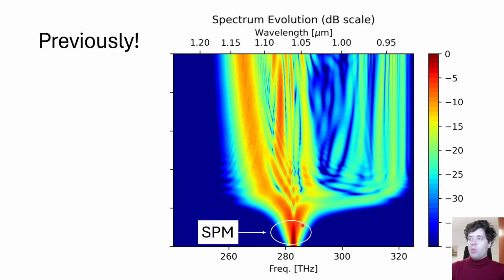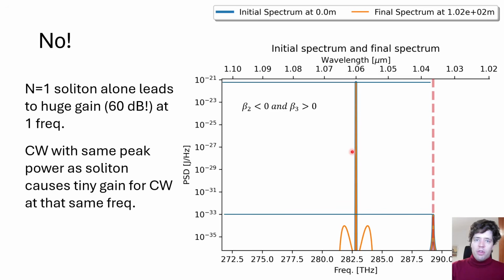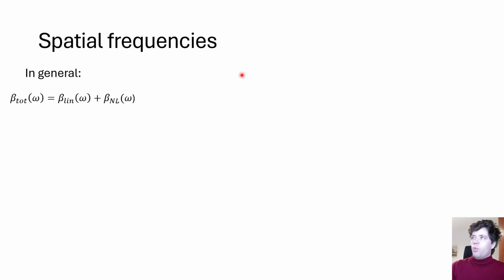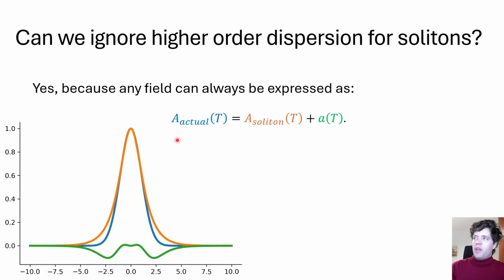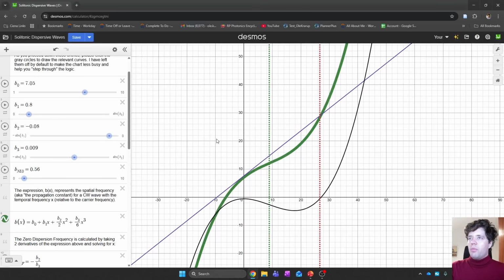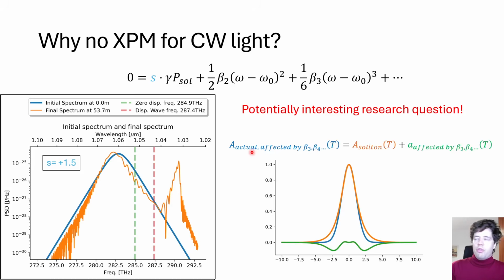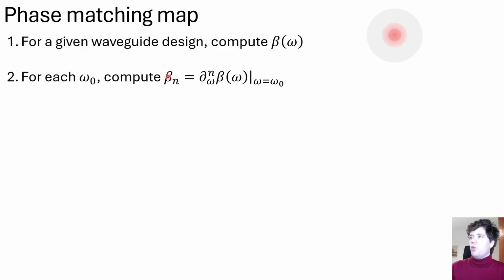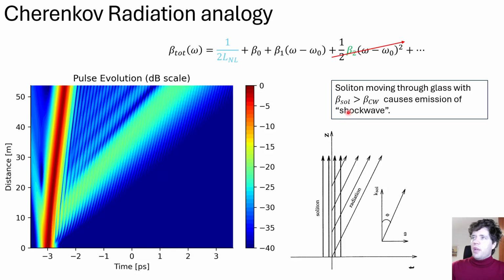Solitonic Dispersive Waves in Optical Fibers!